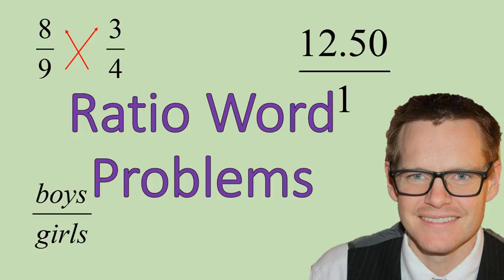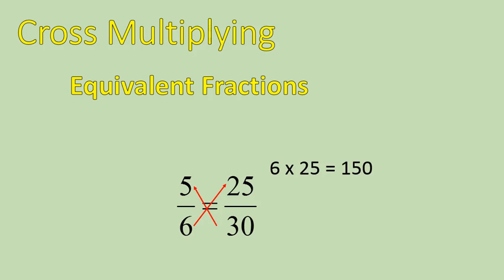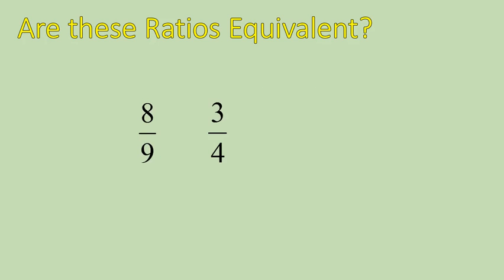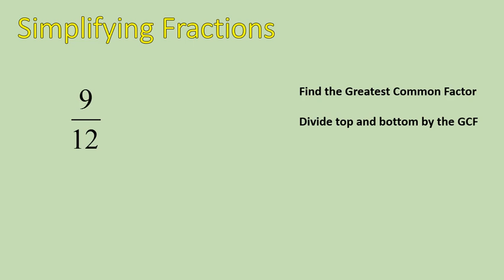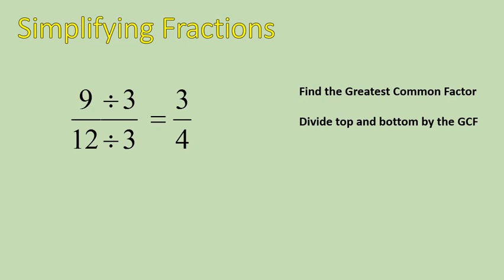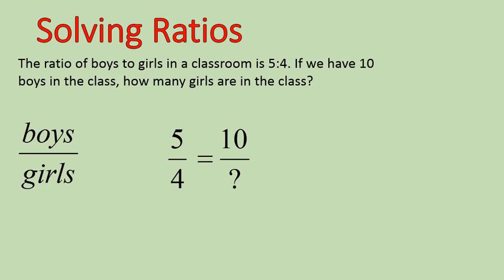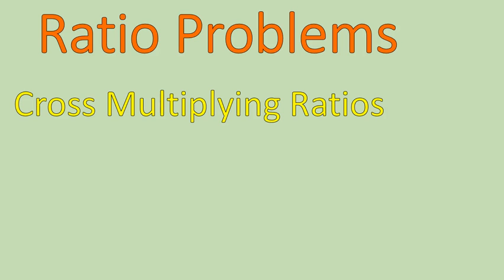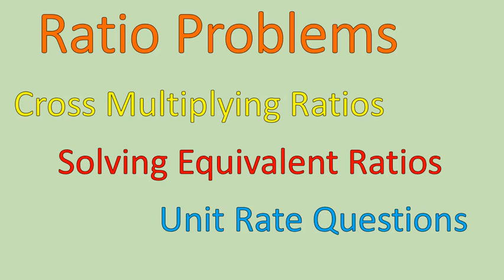Ratio Word Problems (Simplifying Math)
It can be used as a stand alone homeschool course, or as a tutoring help on all the topics in the US National Standards for 6th Grade Mathematics! Cheaper than a tutor, and done by a certified teacher! Can't beat that!

Quick lesson showing how to determine if ratios are equivalent and how to use cross multiplying to solve ratio word problems.